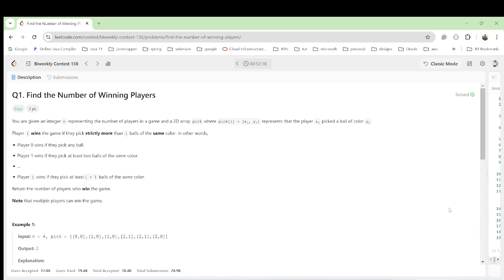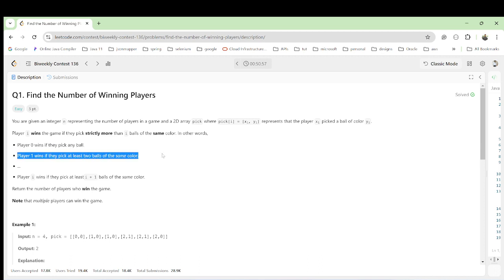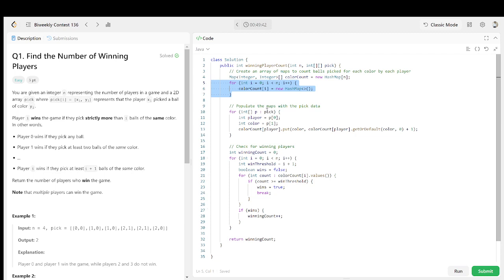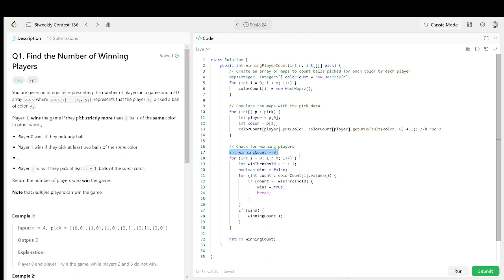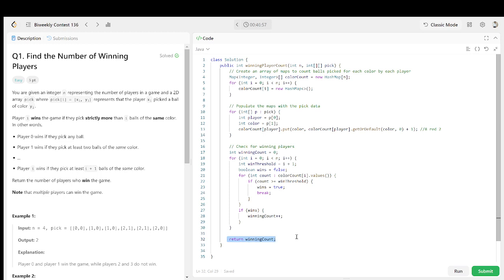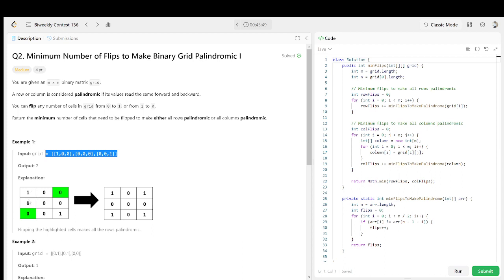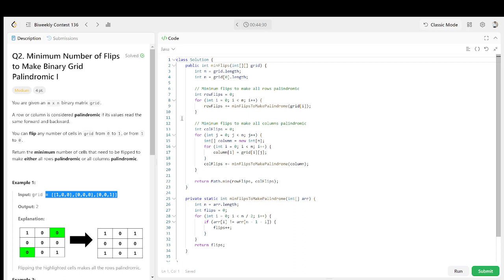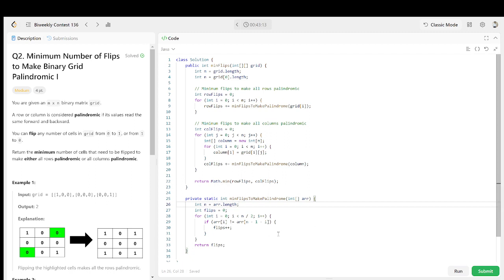Find the Number of Winning Players || Minimum Number of Flips to Make Binary Grid Palindromic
Q1. Find the Number of Winning Players